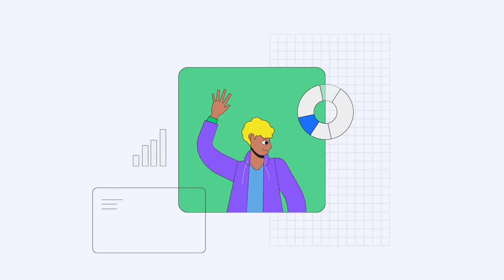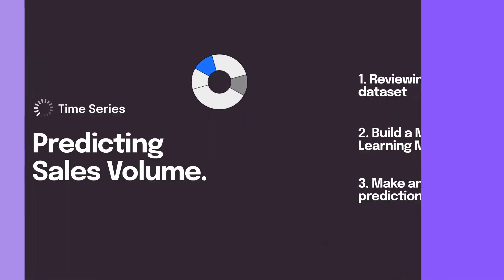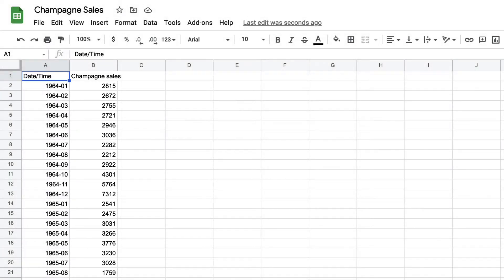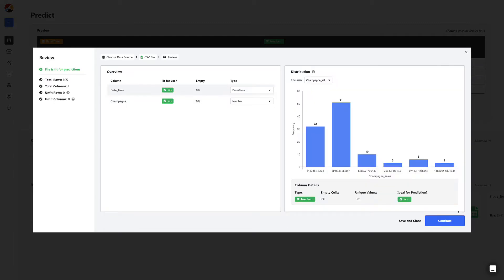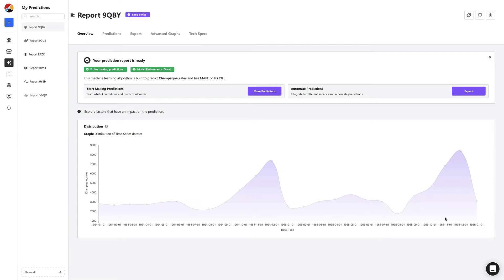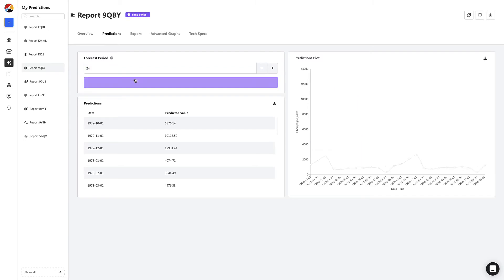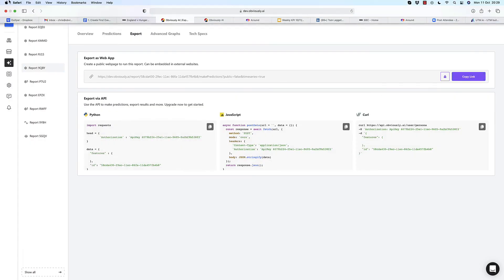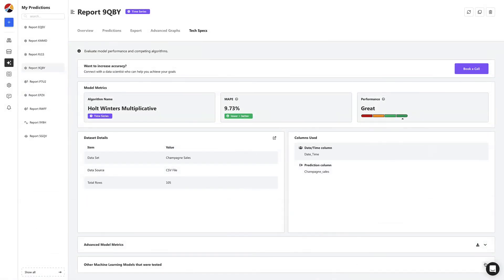Obviously AI Time Series - Predicting Sales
This video shows you how to rapidly build a time series machine learning model that predicts sales volume using your historical data.

Time Series - Predicting Sales Volume

Chapters:
00:12 - Building a Time Series model to predict sales volume
00:29 - Reviewing the dataset
00:47 - Connecting a datasource
01:03 - Selecting the data and prediction column
01:13 - Building the Machine Learning model
01:30 - Making a Time Series prediction
01:51 - Send a shareable link
02:10 - Using an API to automate predictions
02:16 - Reviewing the tech specs